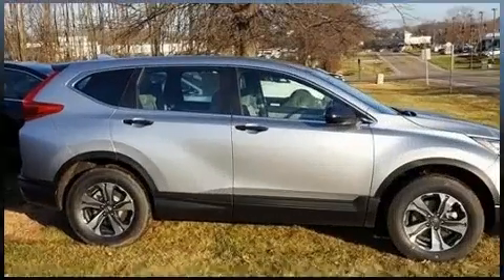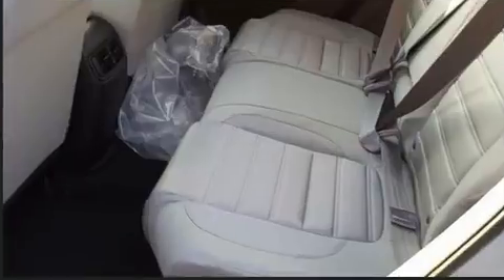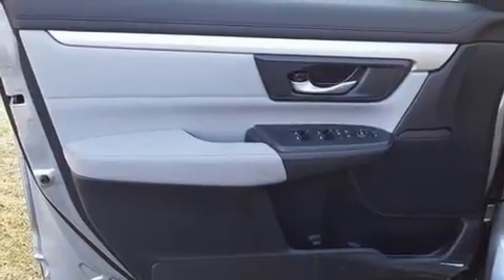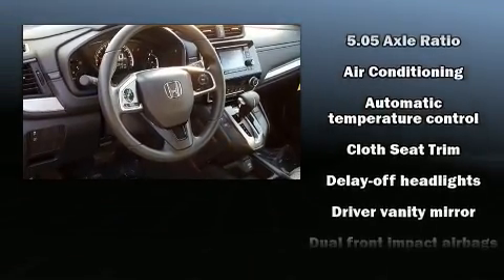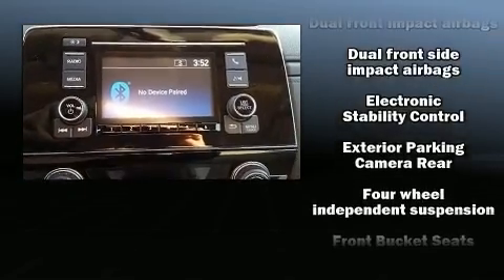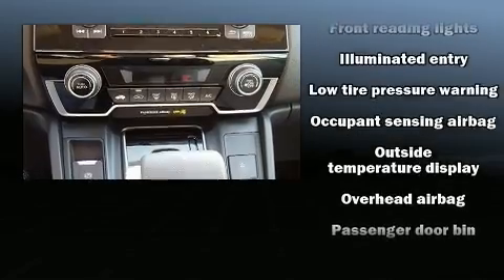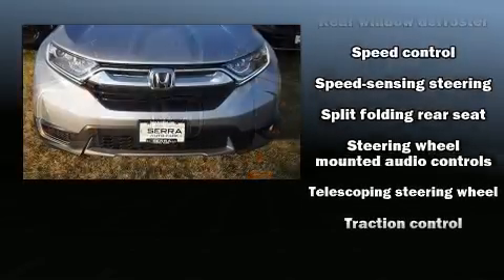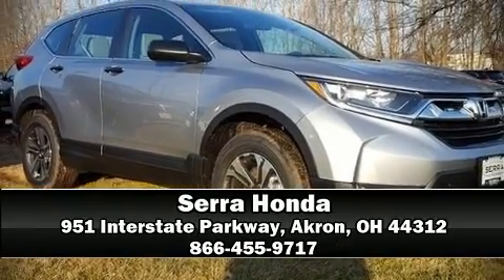2019 Honda CR-V LX AWD in Akron, OH 44312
Serra Honda
951 Interstate Parkway

Discerning drivers will appreciate the 2019 Honda CR-V. Smooth gearshifts are achieved thanks to the 2.4 liter 4 cylinder engine, providing a spirited, yet composed ride and drive. It's equipped with tons of terrific amenities, but it won't break your budget. Like all wheel drive, delay-off headlights, a rear window wiper, 1-touch window functionality, a trip computer, front bucket seats, power door mirrors, and a split folding rear seat. Audio features include an AM/FM radio, steering wheel mounted audio controls, and 4 speakers, providing excellent sound throughout the cabin. Honda ensures the safety and security of its passengers with equipment such as: head curtain airbags, front side impact airbags, traction control, brake assist, ignition disabling, and 4 wheel disc brakes with ABS. For added security, dynamic Stability Control supplements the drivetrain. We have the vehicle you've been searching for at a price you can afford. Stop by our dealership or give us a call for more information.